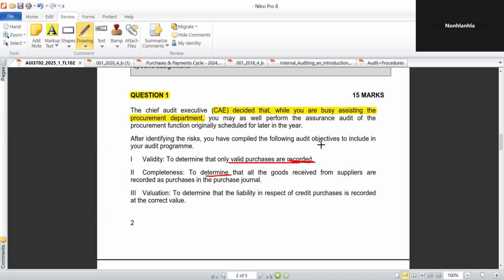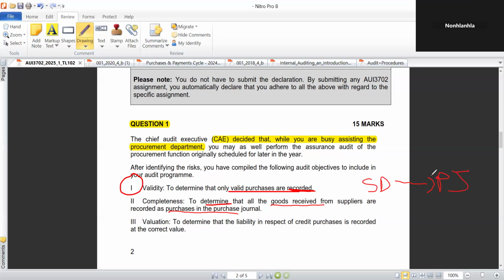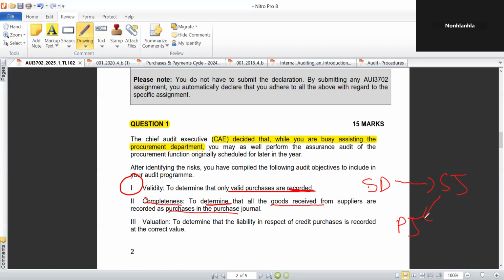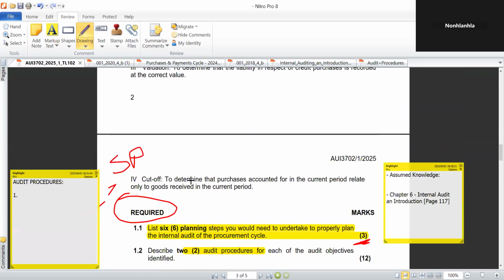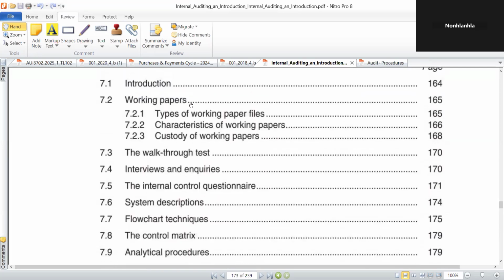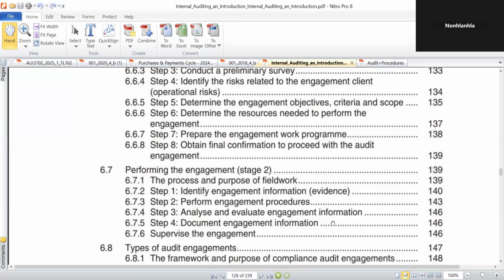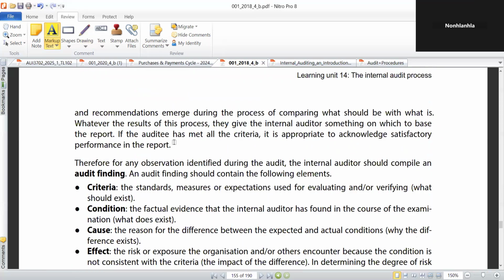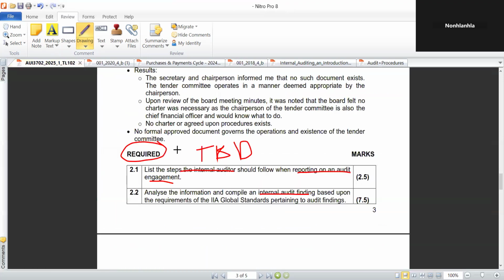Grad Quest Consulting: AUI 3702 Lecture 2 Part B Sem 1 2025